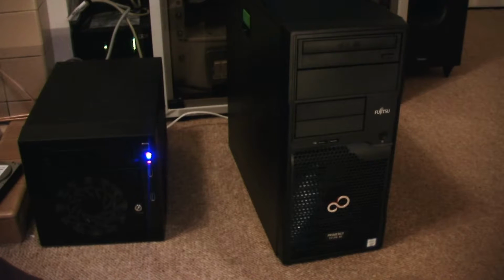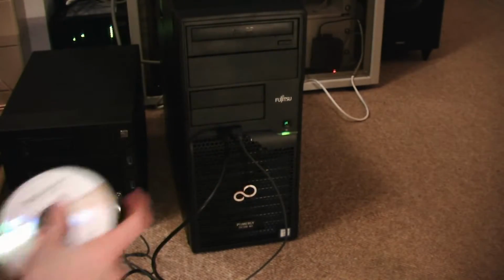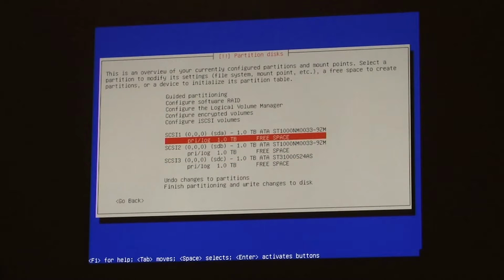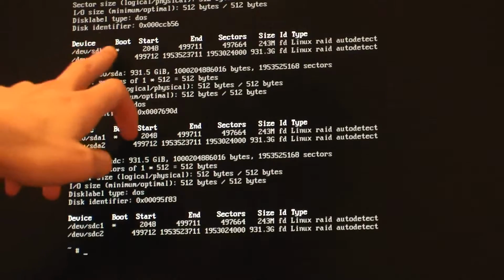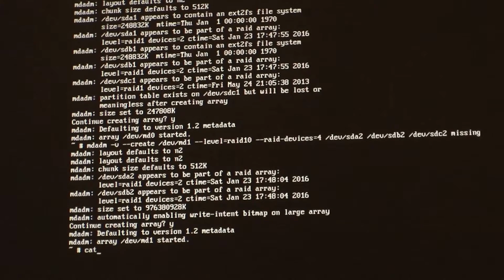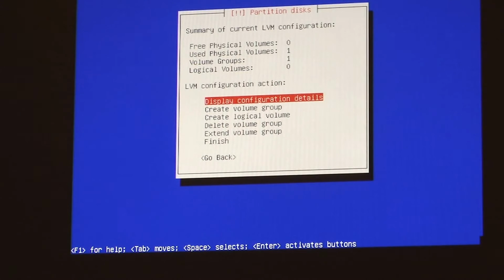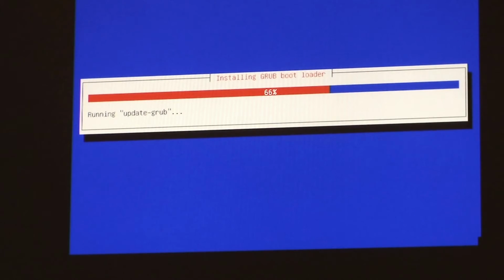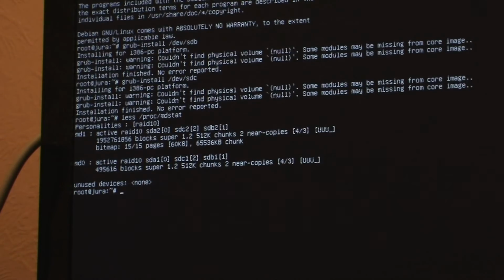Installing Debian 8 (Jessie) on a Degraded RAID 10 Array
In this video I demonstrate how to install Debian 8 on to a RAID 10 array with only 3 active drives with the intention of adding a 4th disk to the array later on.

Make sure you back up any data before you do this, I cannot be held responsible for any data loss!